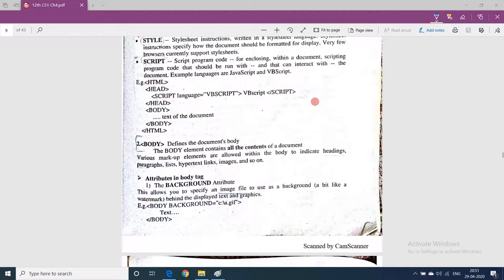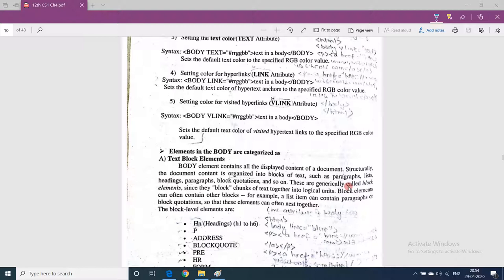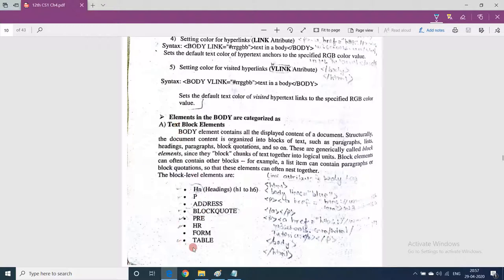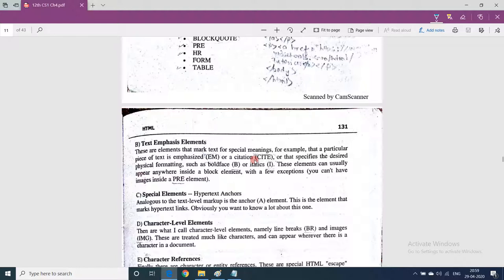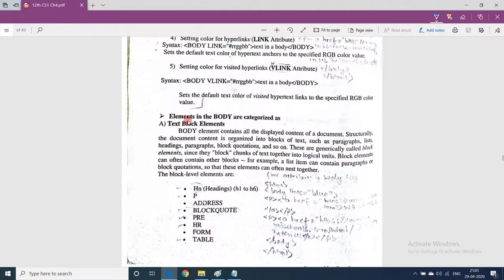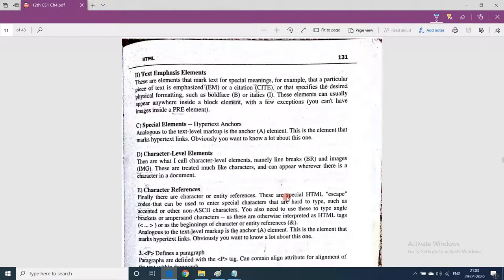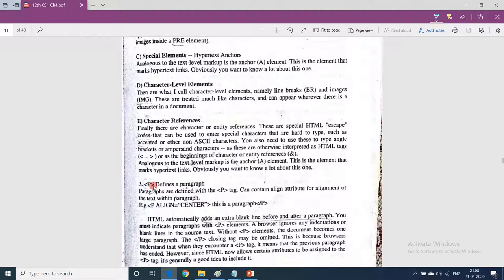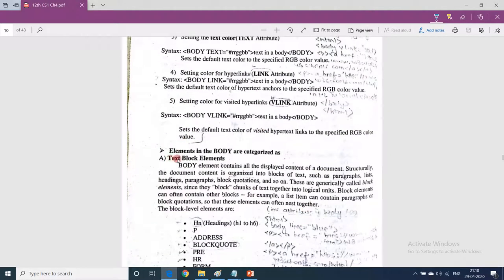12th CS1 Lecture5 Ch4 Maharashtra Board (HSC)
Elements in the BODY are categorized, P tag, ADDRESS Element, BR tag Maharashtra Board (HSC)